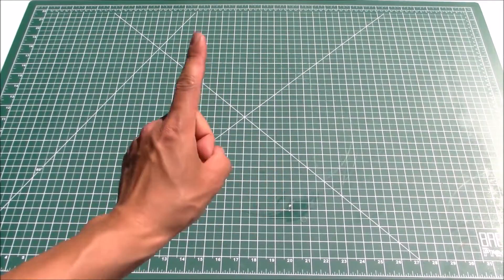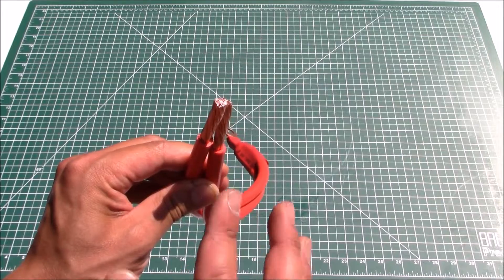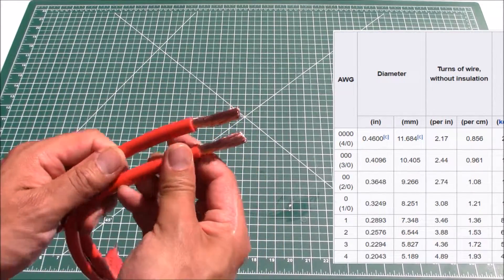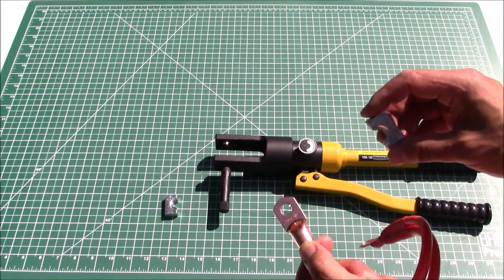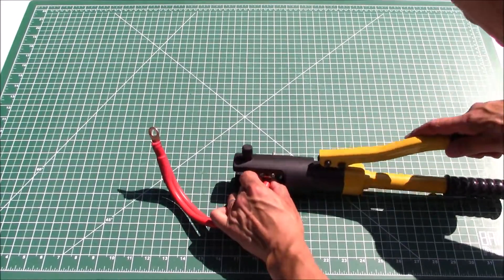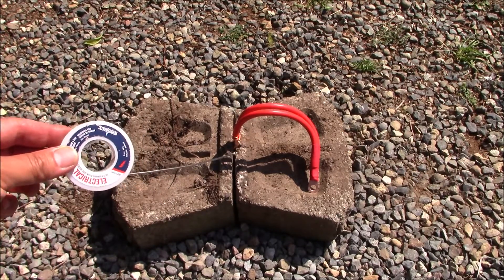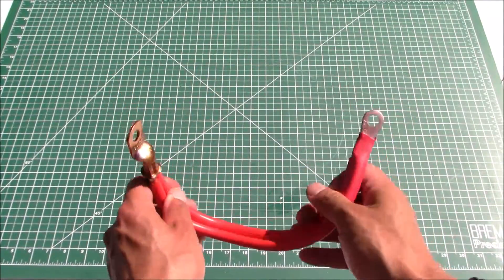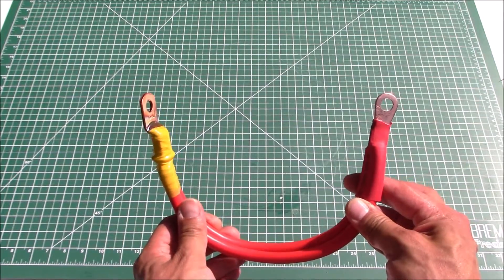Make Your Own Battery Cables By Crimping and Soldering Terminals Onto Bare Wire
In this video we show how to make your own heavy duty battery cables by crimping on terminals to bare wire.